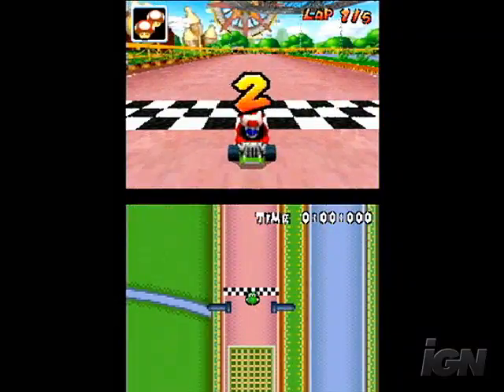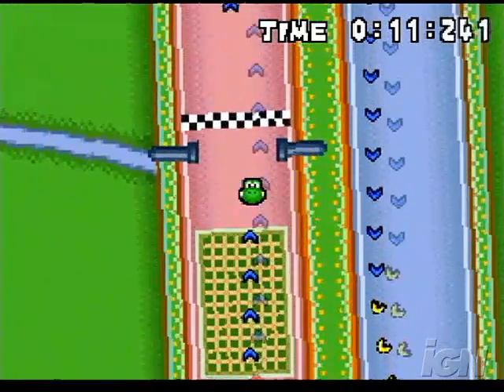Mario Kart DS Nintendo DS Review - Video Review